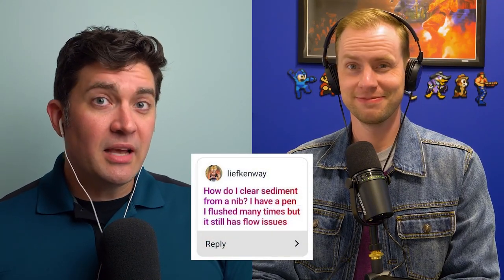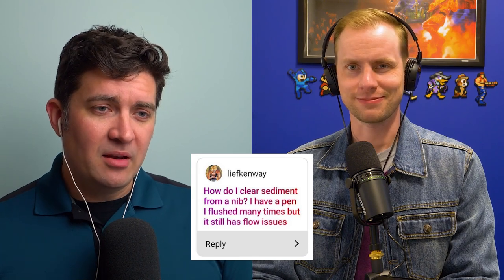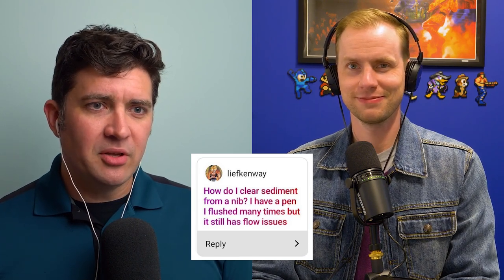Cleaning a Fountain Pen Feed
How can you best clean sediment from your fountain pen feed? Brian and Drew have some ideas and they're going to share! Originally from Pencast Episode 35

TIMESTAMPS:
0:00 The Question
0:23 Drew's take
3:25 Brian's take